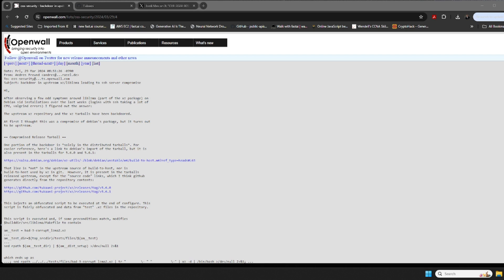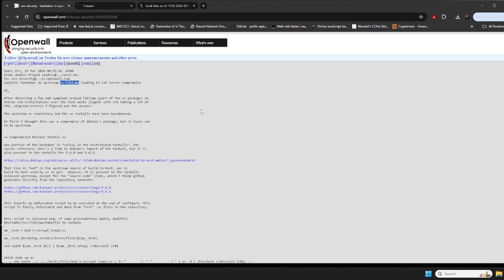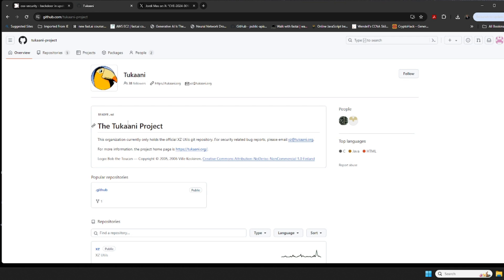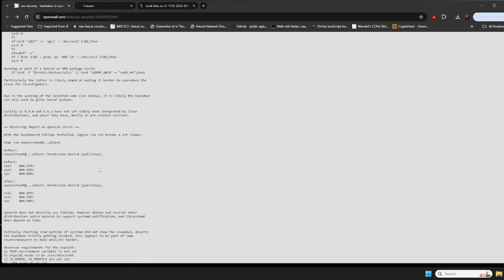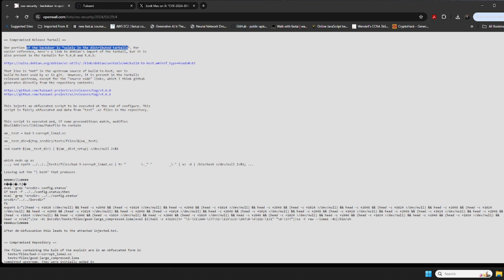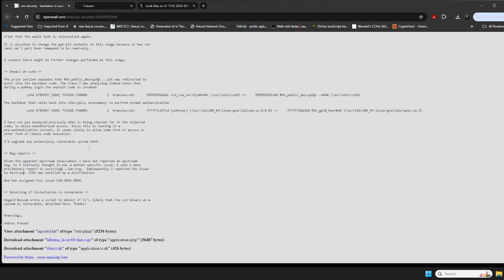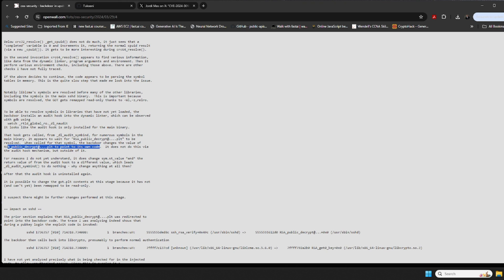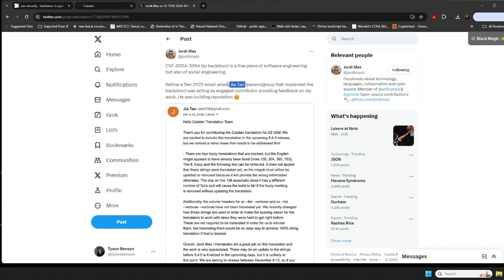The Backdoor Nobody Was Supposed To Find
The Linux XZ backdoor sent shockwaves through the open-source world — but what actually happened, and why does it matter?
In this video, we break down the XZ Utils backdoor incident in simple, practical terms so you can understand what went wrong and how it impacts cybersecurity and supply chain trust.

You’ll learn:
✅ What the XZ backdoor exploit is and how it was discovered
✅ How attackers secretly injected malicious code into trusted open-source components
✅ The security and supply chain implications for Linux systems
✅ What steps organizations and developers can take to stay secure

This video is perfect for cybersecurity researchers, Linux users, and IT professionals who want to understand one of the most alarming supply chain attacks in recent years — and how to detect and mitigate similar threats.